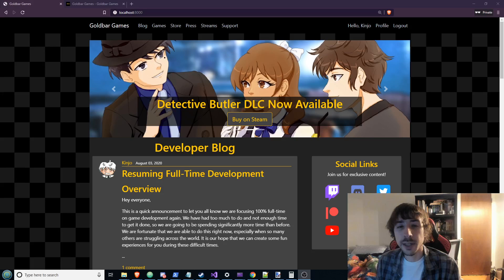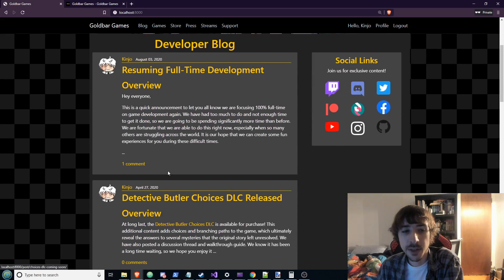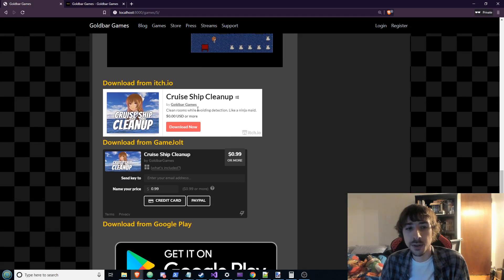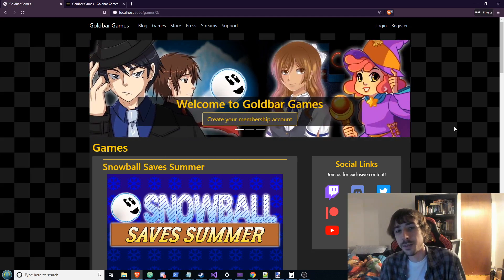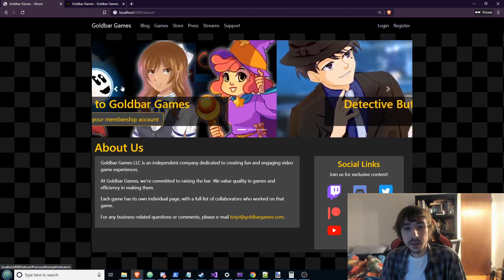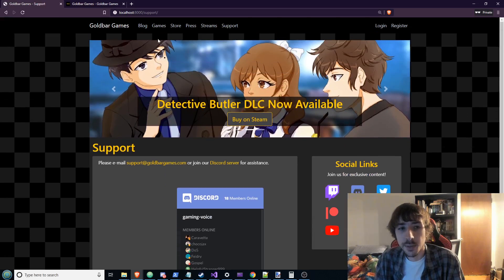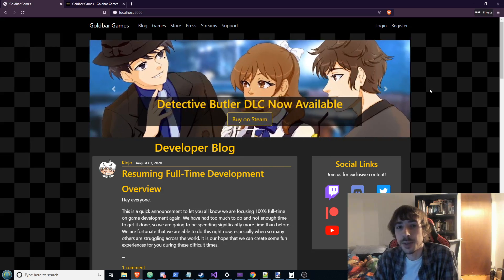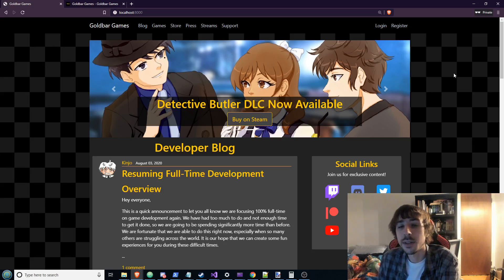New Website Preview - Goldbar Games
This is a showcase of our new website, which I've been working on for the past two months. Currently still finishing up a few features I'll demo at a later date, but you can see what it's generally going to look like here.

From 2011 to 2014 we were using Weebly, then switched to GitHub Pages. However, it was kind of a pain to upload blog posts, which resulted in a lot fewer of them. So I taught myself Django and built this new website from scratch. Because we're running on a server now, a number of cool new features have been added.

All of the old blog posts have been migrated over. We will continue to post game development updates on the site, but also try to engage in deeper topics (such as "how to code" or "good game design") as well.

If you have any comments or suggestions, please let me know! I would love to get feedback and see what people would find useful on our website.